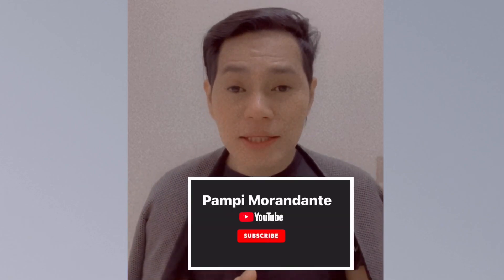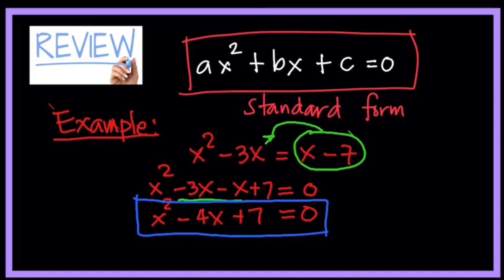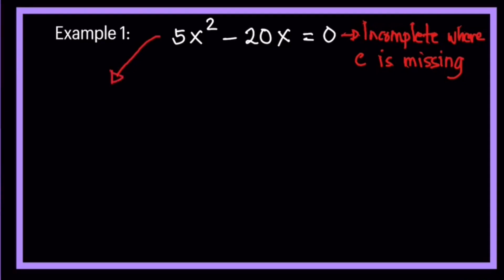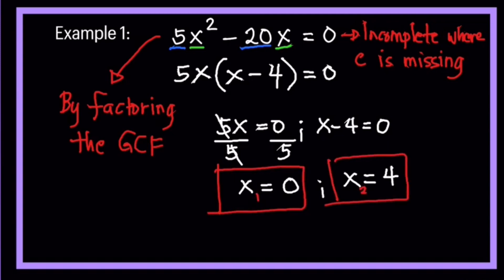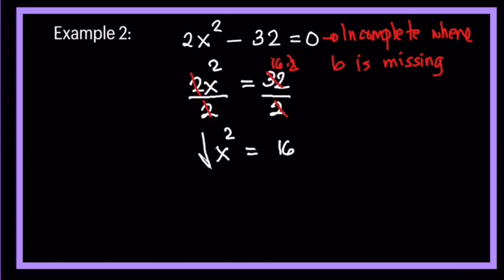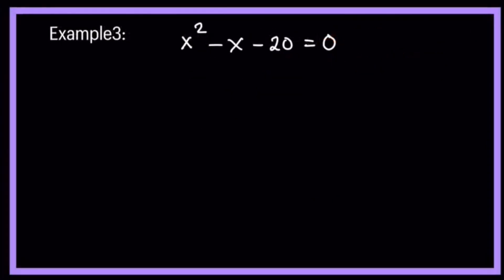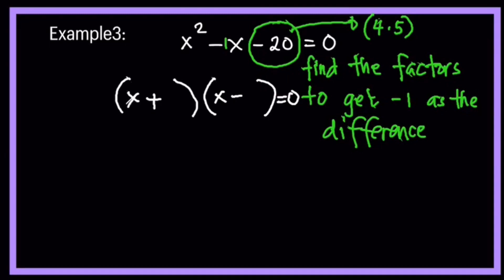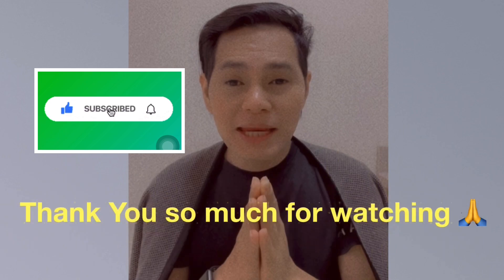SOLVING QUADRATIC EQUATIONS | Complete and Incomplete Quadratics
SOLVING QUADRATIC EQUATIONS | It is shown here using 3 examples on how to solve Complete and Incomplete Quadratics. Enjoy learning!